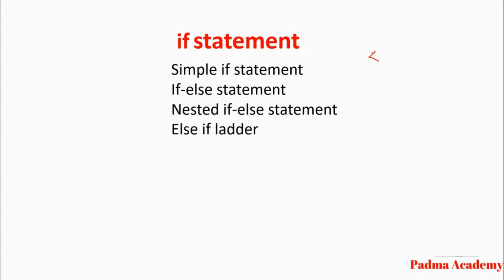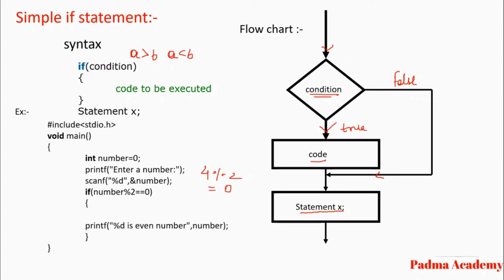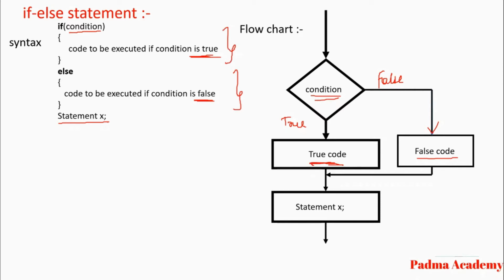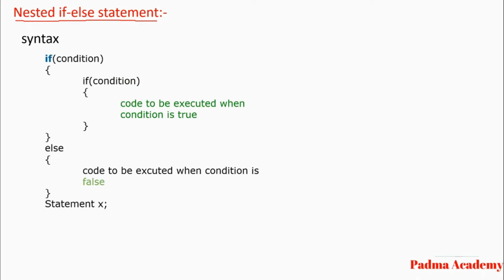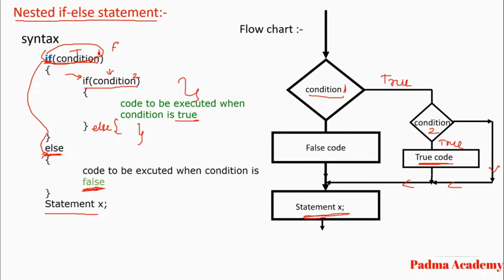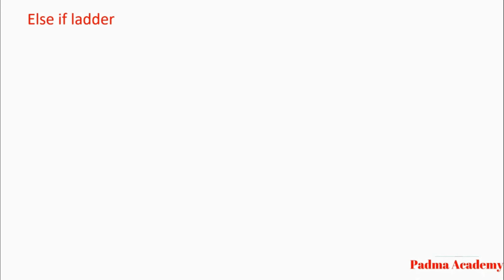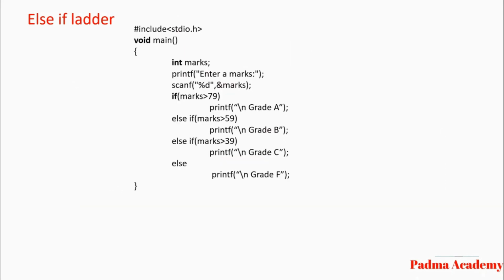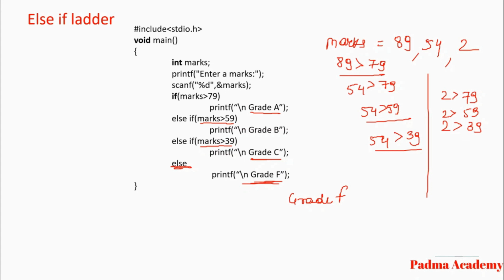if-else statement in c programming with example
if-else statement in c programming with an example:
write a c program 1) find maximum no out of 3 no
2) Grade
3) max from 2 no